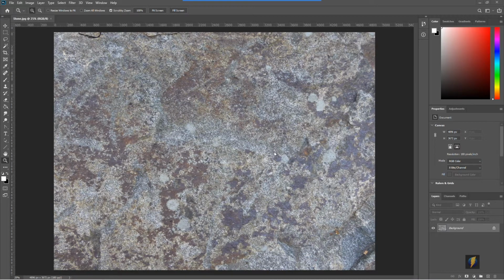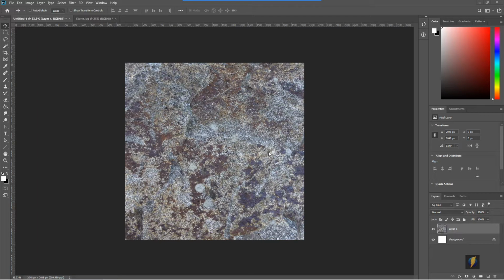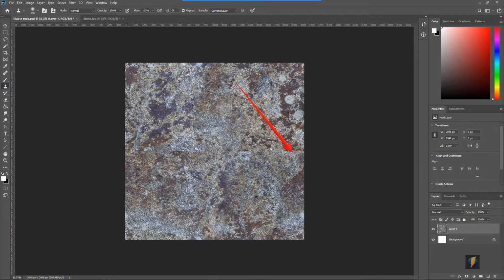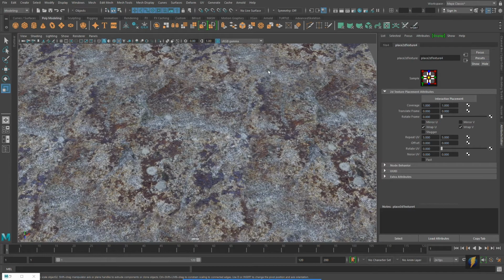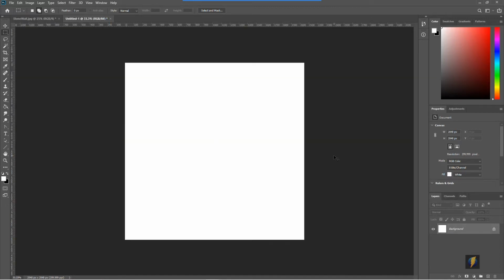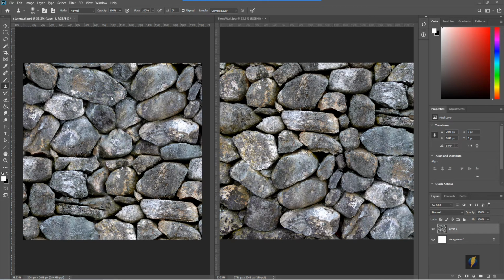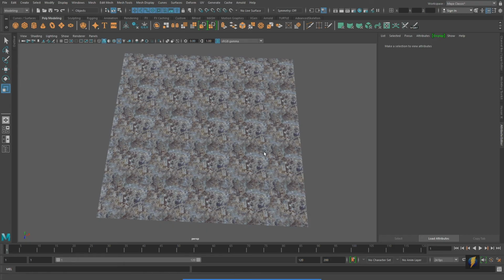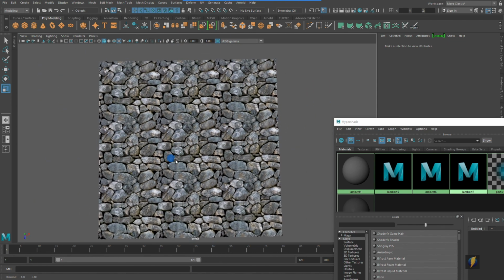Photoshop- Tilable Texture 02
In this video we continue looking at creating tilable textures in Photoshop. This time we look at less decorative textures, techniques that we can use to create ground textures for example.